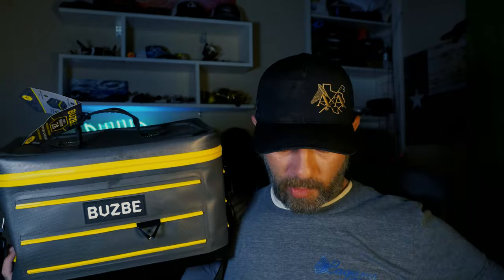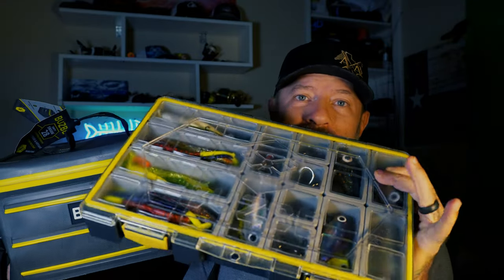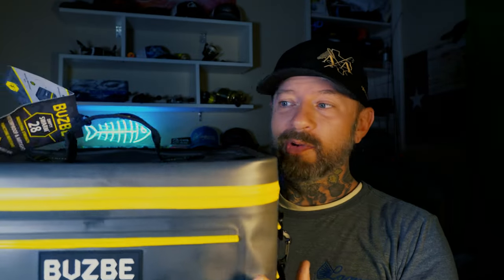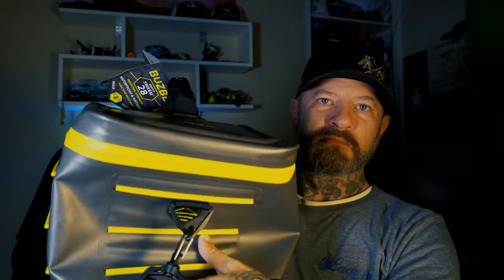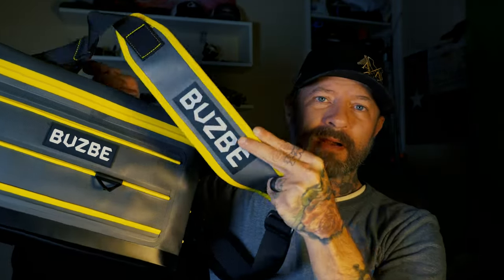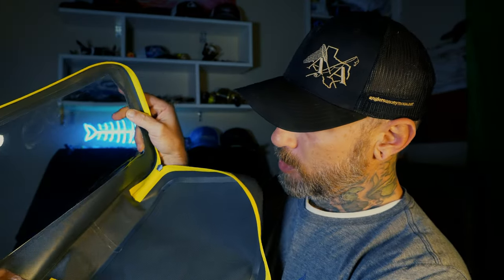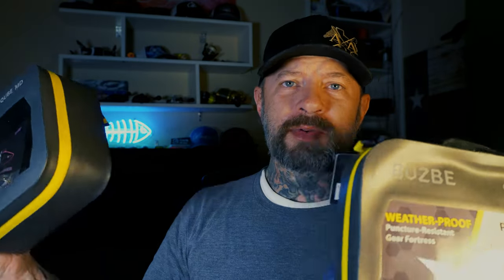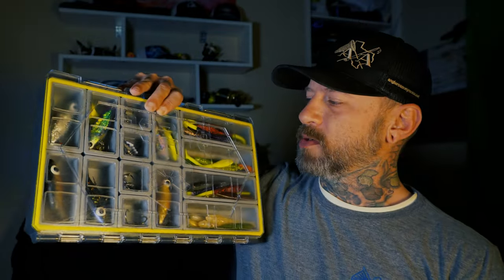The best Tackle Box... Just got way better!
A little review and introduction on the newest gear from Buzbe Fishing.

Fishing Gear I use and recommend:

- Boat - 17' Flats Cat

Camera & Editing:
-GoPro 8 and 9
-Adobe Photoshop